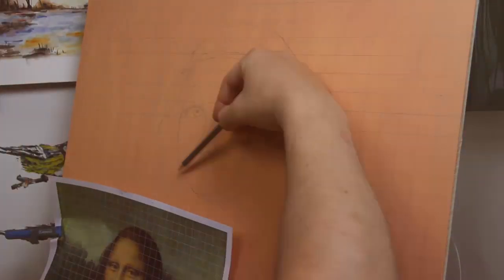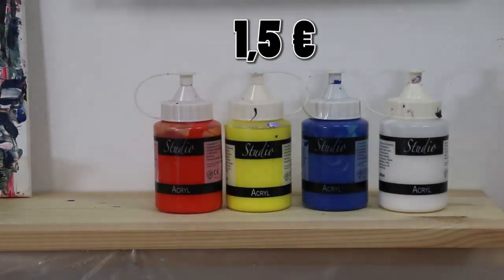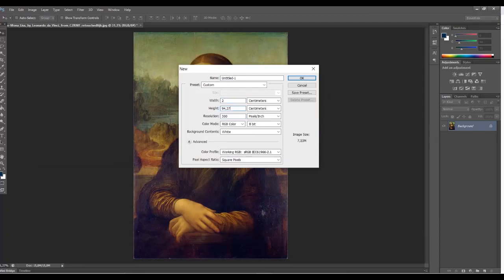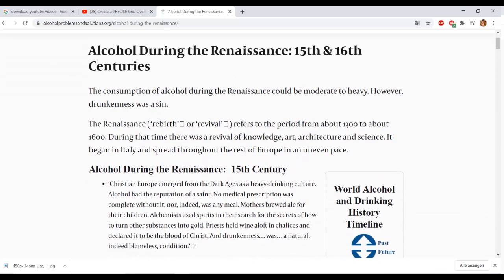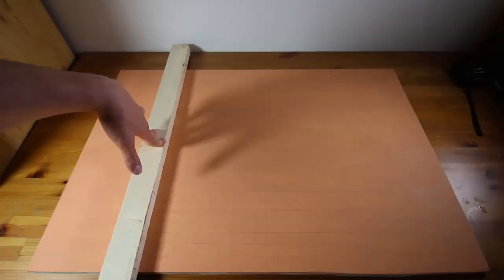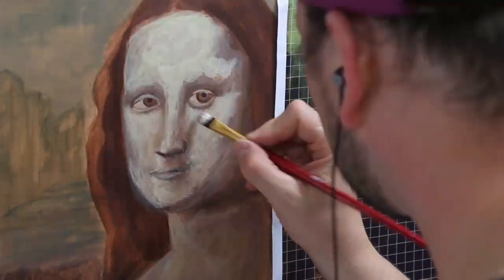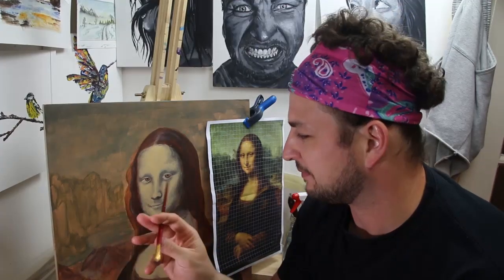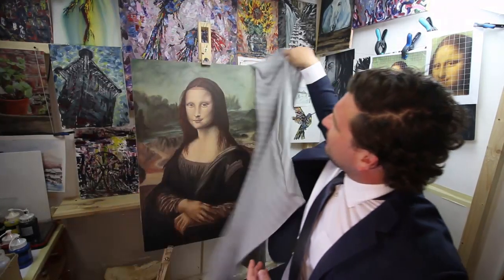How to paint Mona Lisa for 12€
I painted Mona lisa from Leonardo Da Vinci using the cheapest art supplies on the market. I tried to recreate iconic oil painting with acrylics.